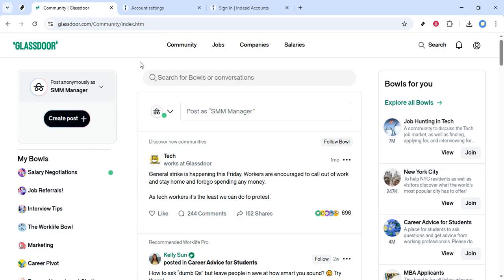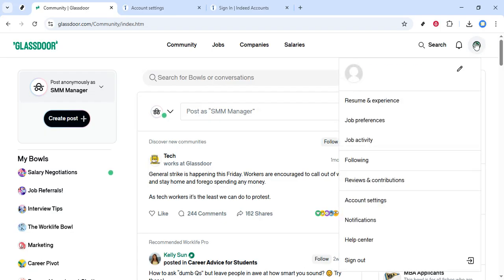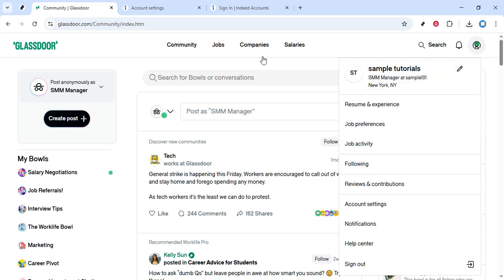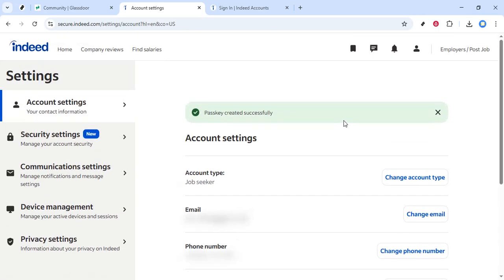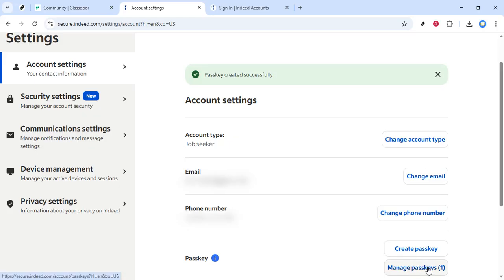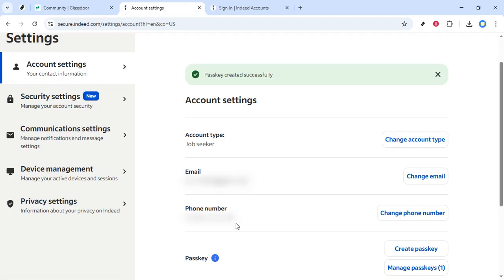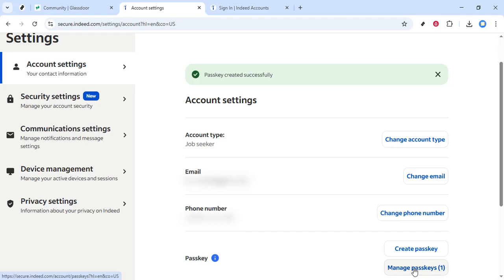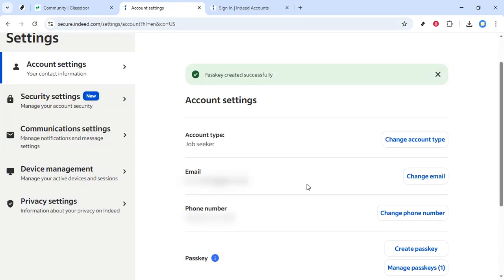How to Reset Your Password in Glassdoor 2026 (Simple Step)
In this video, you will learn how to easily reset your password in Glassdoor, a crucial step for maintaining your account security. We will guide you through each step of the password reset process to ensure you can access your account without hassle.

By the end of this tutorial, you'll gain a clear understanding of how to reset your Glassdoor password effectively. Watch till the end to become an expert in managing your Glassdoor account security!